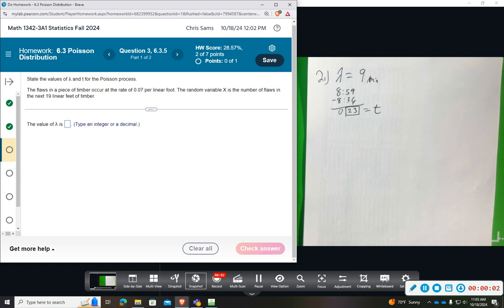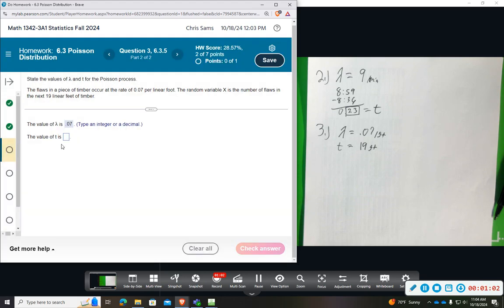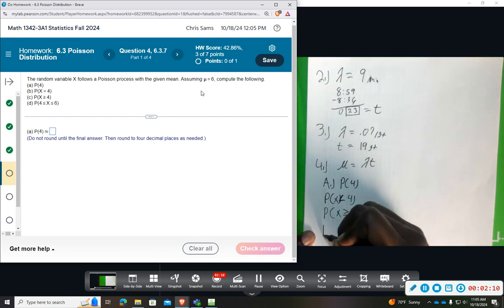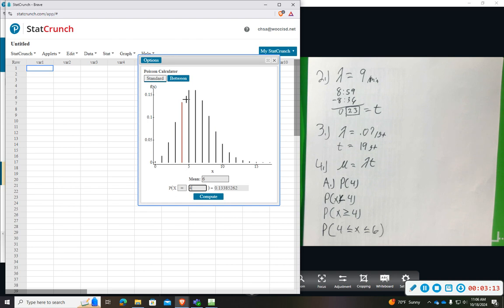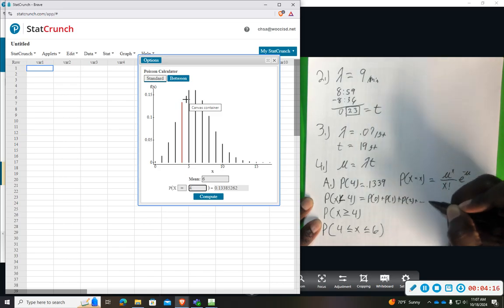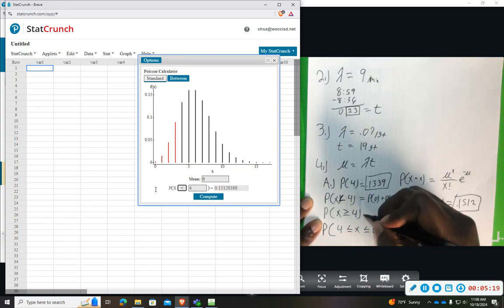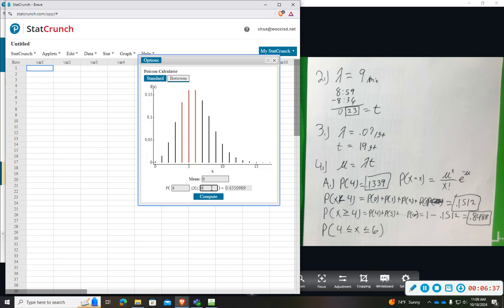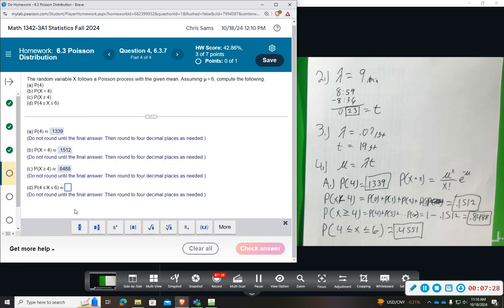LIT Stat 6 3 3,4